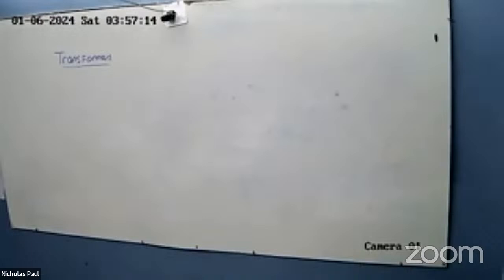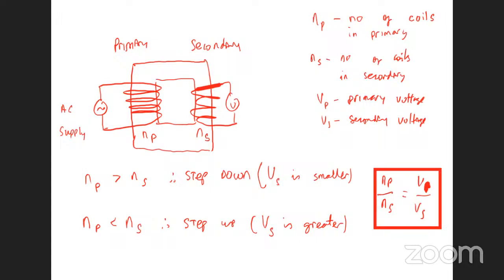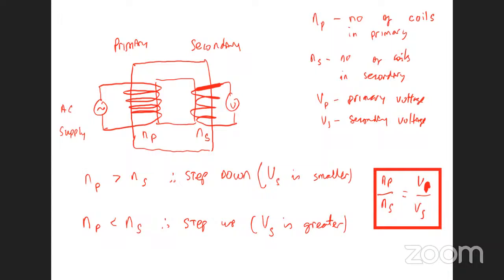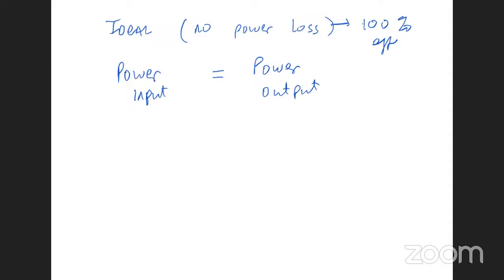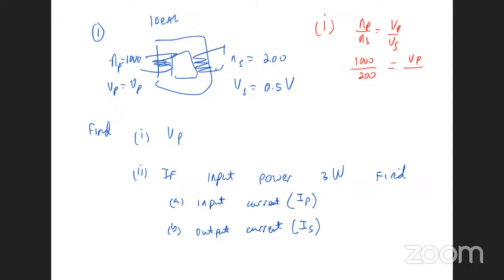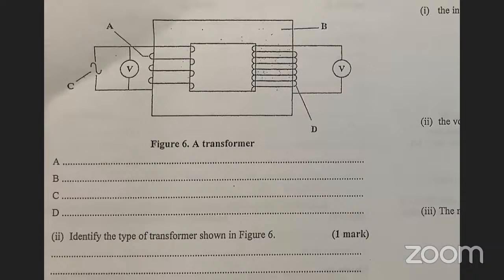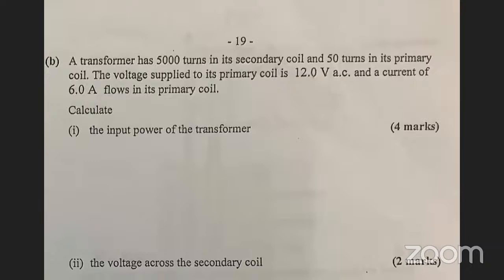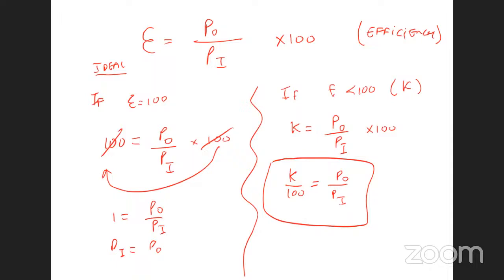CSEC Physics Transformers